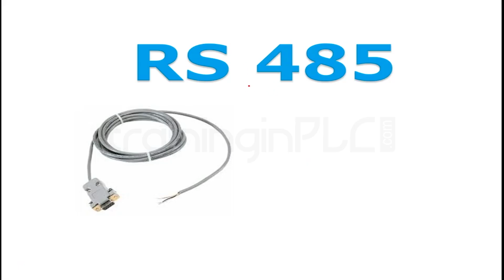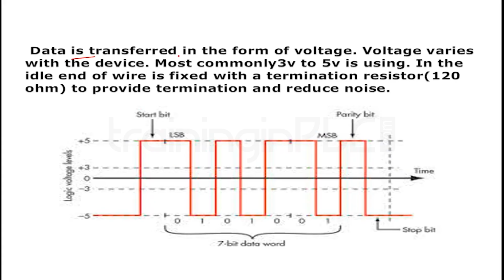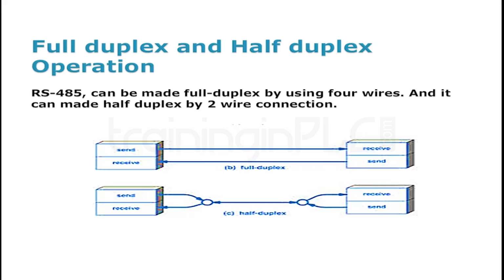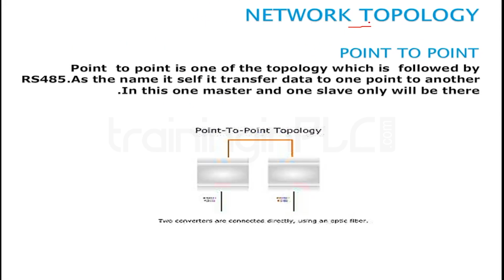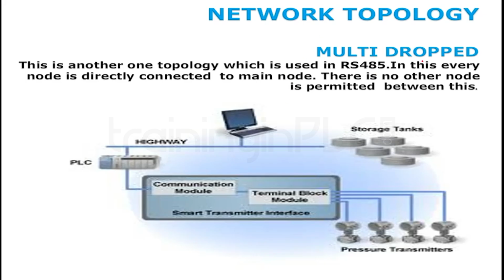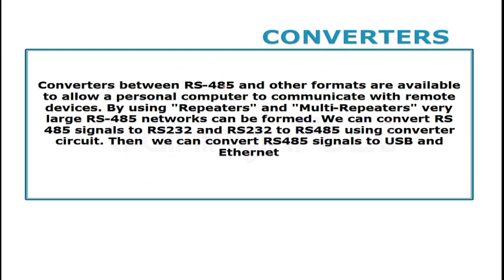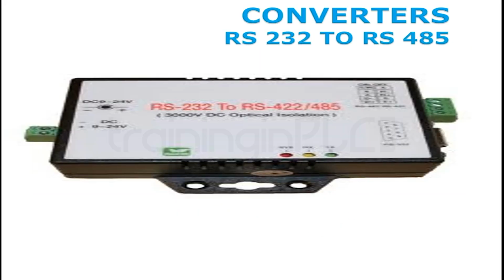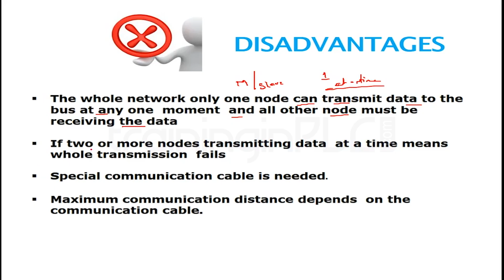RS-485 Explained | Communication Protocol in Industrial Automation | EdWartens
Welcome to EdWartens!
In today’s video, we break down RS-485, one of the most widely used communication standards in industrial automation, PLC systems, SCADA networks, and field devices.

If you are learning PLC, sensors, HMI, or industrial networking, understanding RS-485 is essential for working with real-time automation systems.

✔️ What is RS-485?
✔️ Why RS-485 is used in industries
✔️ How differential signaling works
✔️ A, B line concept (Data+ / Data–)
✔️ Half-duplex vs Full-duplex
✔️ RS-232 vs RS-485 difference
✔️ Daisy-chain communication (multi-drop)
✔️ Termination resistor concept
✔️ Real-world applications in PLC, HMI, VFD, sensors

This video makes industrial communication simple and beginner-friendly.

🎯 Ideal For

PLC & SCADA learners

Engineering students (EEE, ECE, Mechanical, Mechatronics)

Freshers preparing for core engineering jobs

Automation beginners

Anyone interested in industrial communication networks

⚡ Why RS-485 Is Important

RS-485 allows:
🚀 Long-distance communication
🚀 Noise-free data transfer
🚀 Connecting multiple devices over a single network
🚀 Reliable communication in harsh industrial environments

This protocol is the backbone of Modbus, VFD communication, HMI-PLC links, and more.

🚀 Learn Industrial Automation With EdWartens

EdWartens helps you build a strong automation career through:
✔️ Hands-on PLC, SCADA, HMI training
✔️ Communication protocols (RS-485, Modbus, Profinet, Profibus)
✔️ Real industrial projects
✔️ Step-by-step mentoring
✔️ Placement assistance for core engineering roles